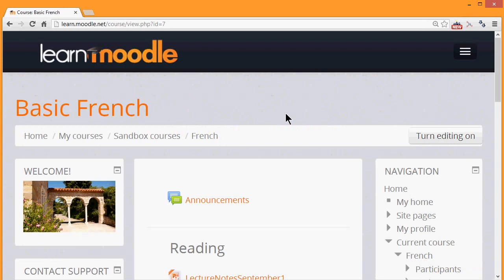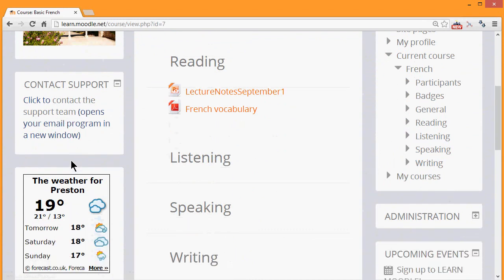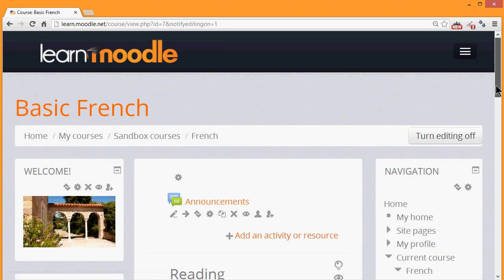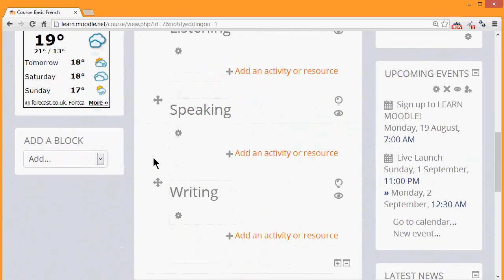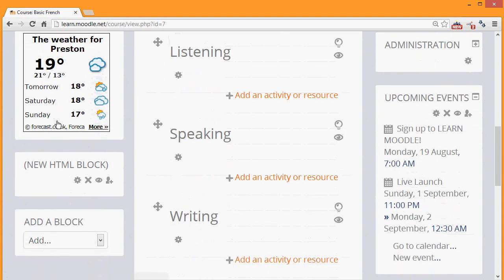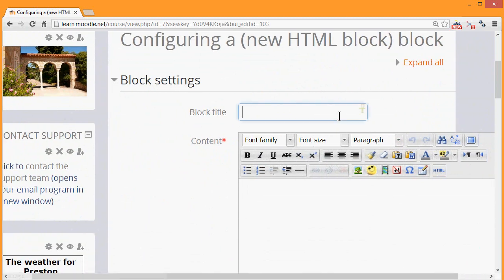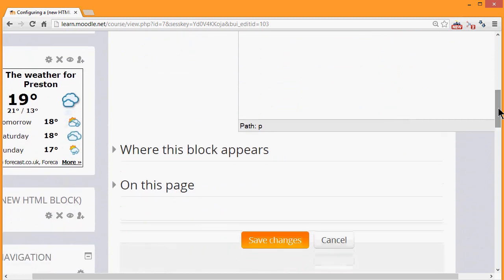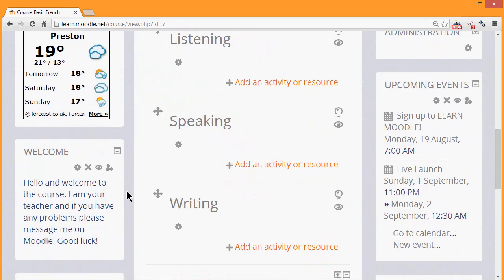HTML block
Overview of the uses of Moodle's HTML block - part of the Learn Moodle 2013 series using Moodle 2.5